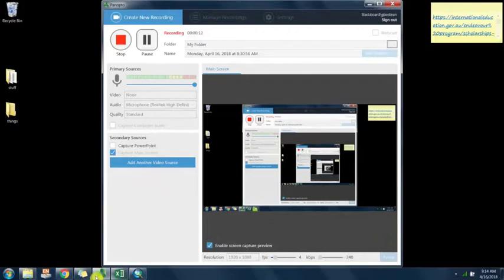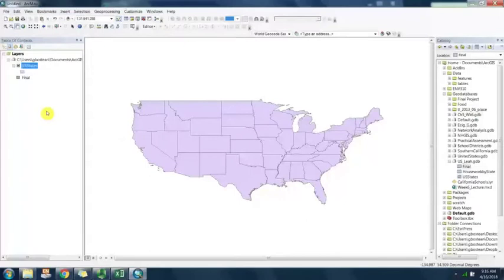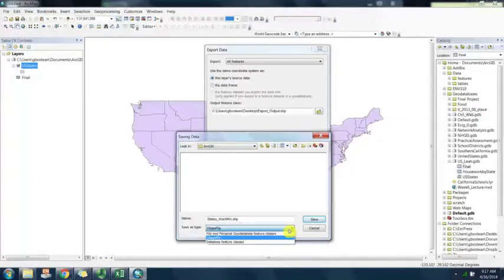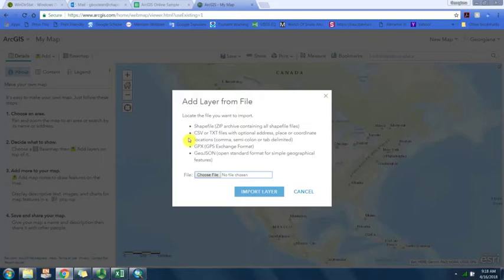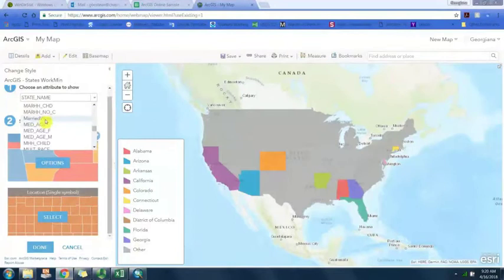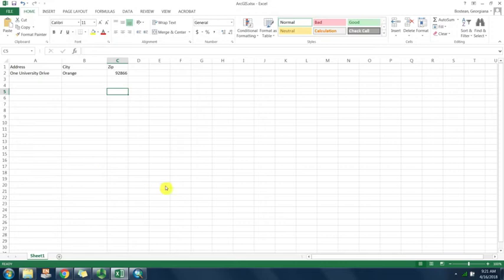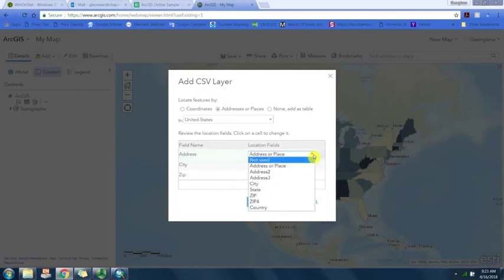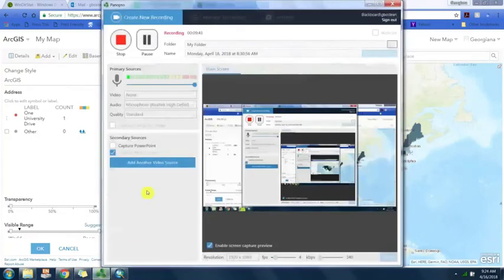ArcGIS Online web mapping tutorial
How to visualize data in ArcGIS Online (AGOL).